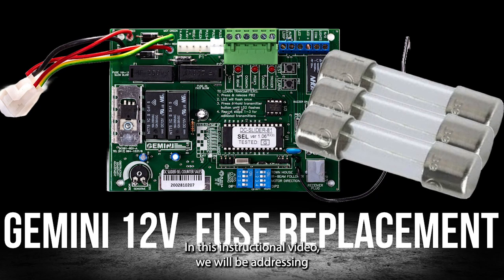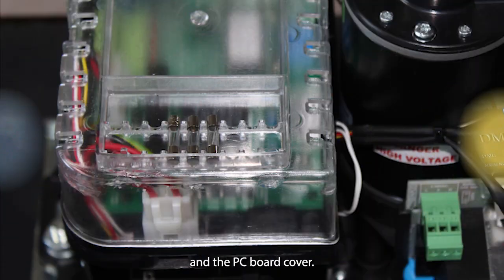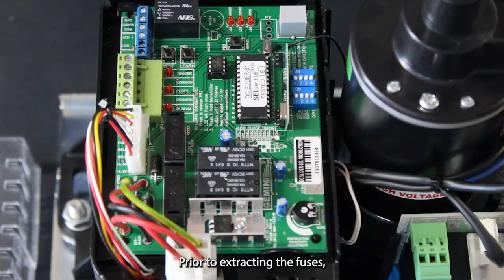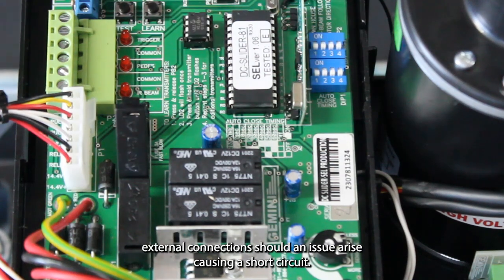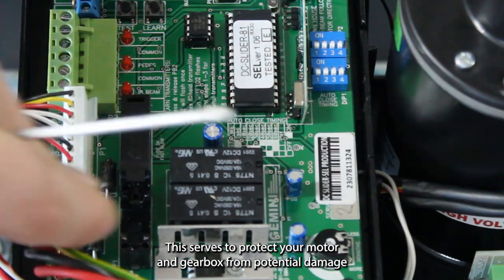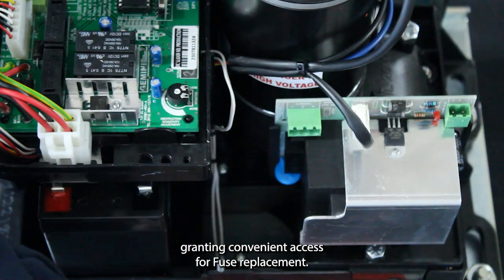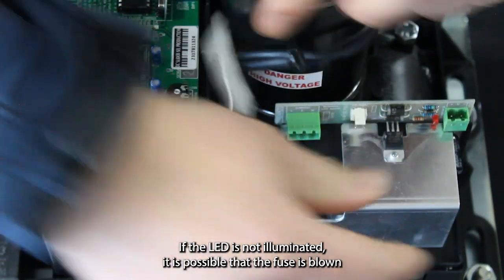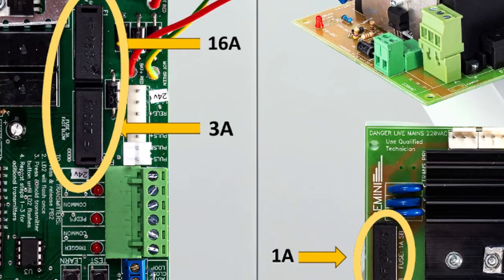GEMINI 12V & 24V Slider Fuse Replacement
In this video we will be discussing how and why to replace the fuses on your GEMINI Slider 12V and 24V.

Note that the 12V and 24V motor uses different value fuses.